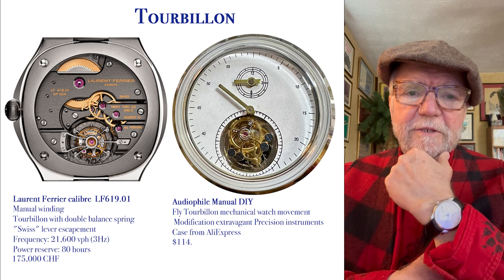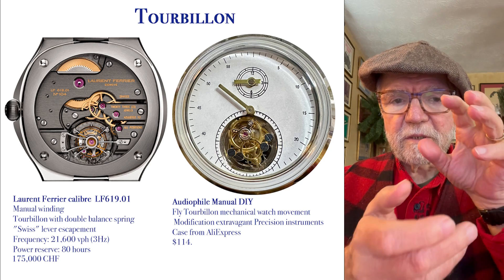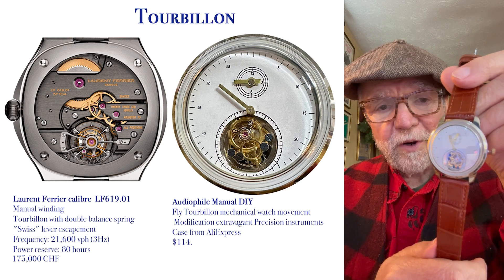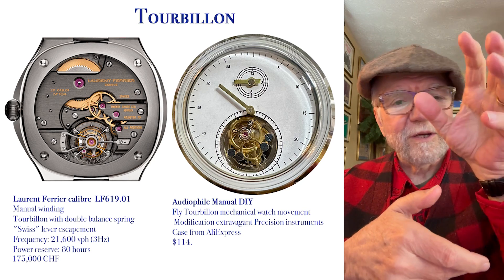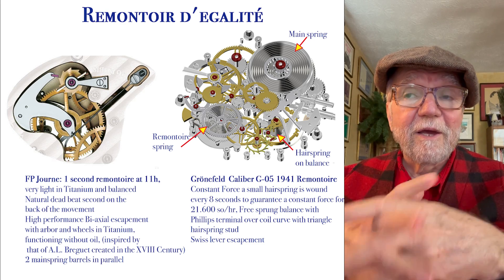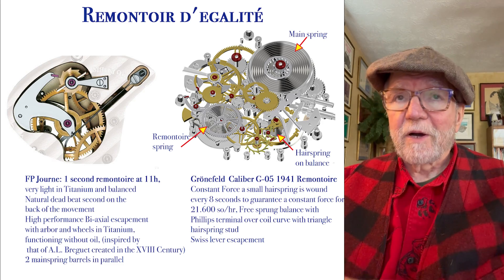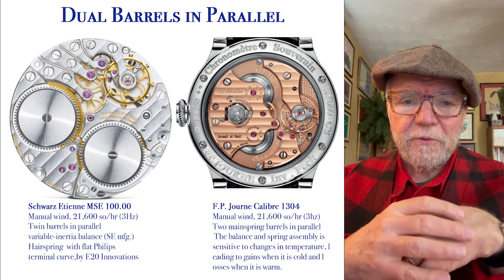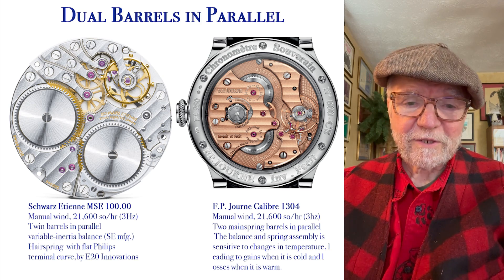Three Key Mechanisms for Maintaining Constant Force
One of the most interesting parts of watch collection is understanding how watches keep time in the context a the environment of timekeeping.